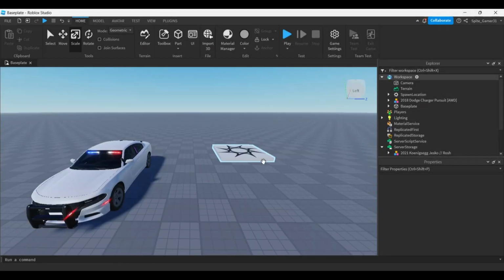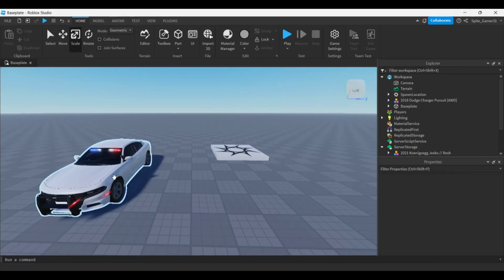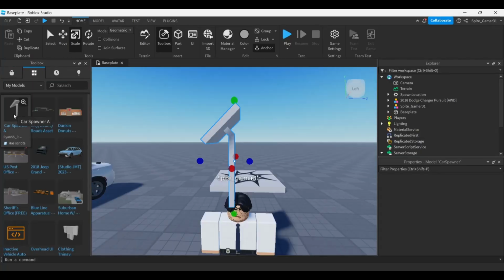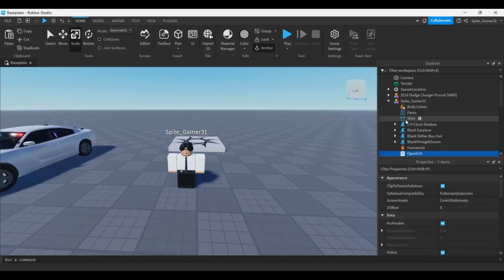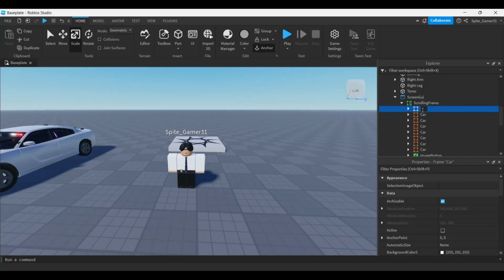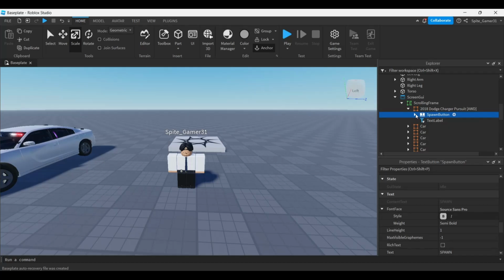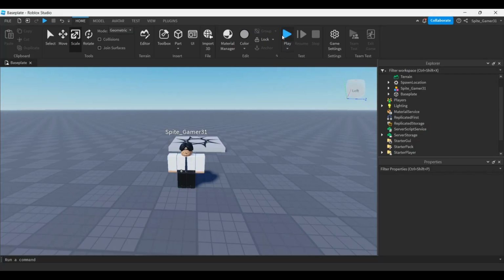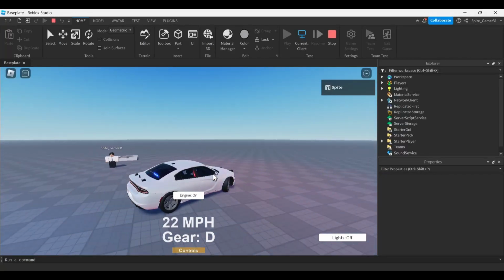How To Work A Car Spawner (Roblox Studio) (2024) (Easy Quick Tutorial)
Time Codes

0:00 Intro

0:12 Model/Plugin You Need

0:32 Getting The Character/Using The Plugin

0:56 Getting The "Car Spawner A" Model

1:12 Getting The Script/GUIS

1:28 Adding The Script/GUIS To The Character

1:49 Getting To Editing The "Screen GUI"/

1:54 Editing "ScrollingFrame"

2:17 Editing "TextLabel"

2:43 Editing "SpawnButton/SPAWNCV"

3:04 Adding Car To "ServerStorage"

3:13 Testing Out The Car Spawner

3:47 Ending